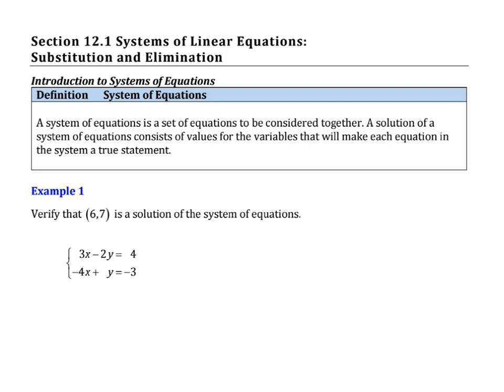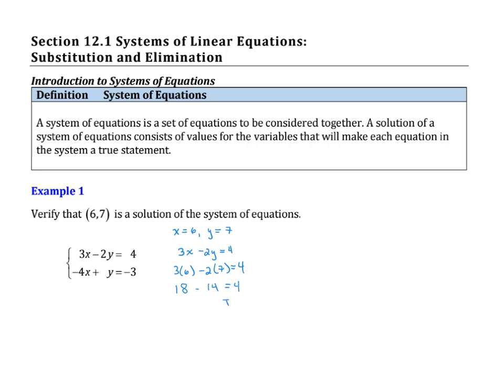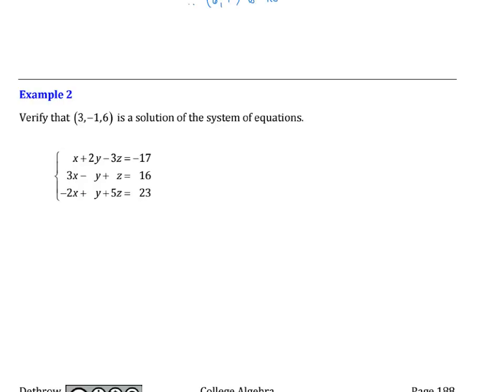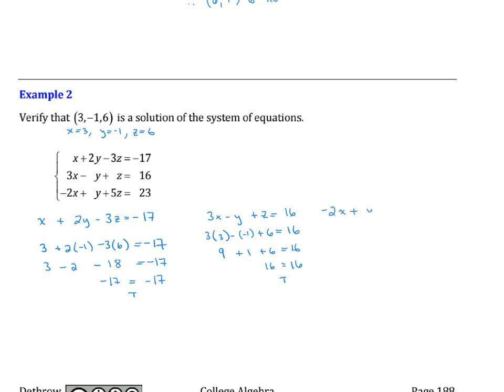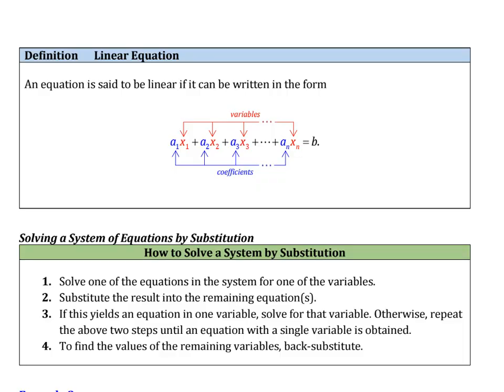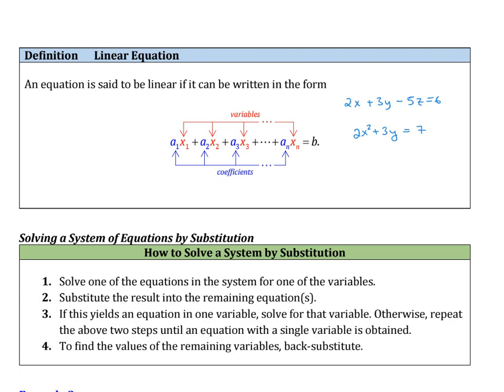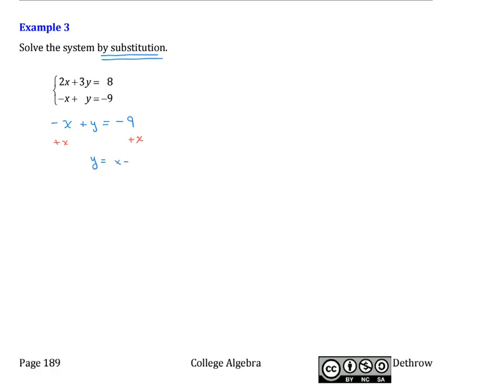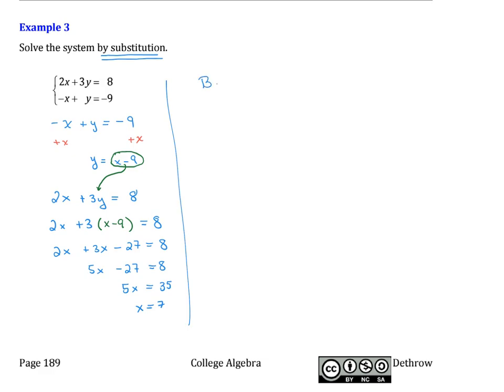12 1 Part 1